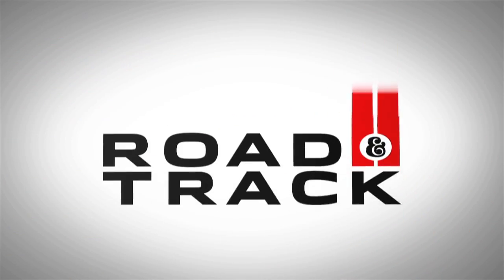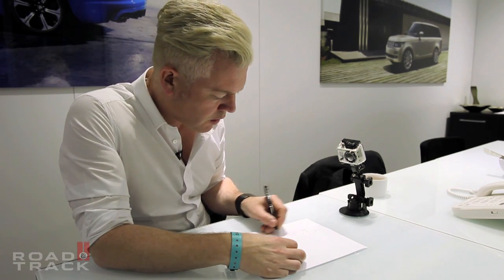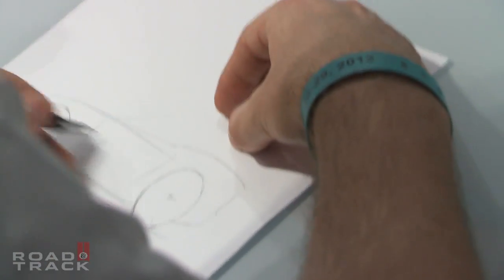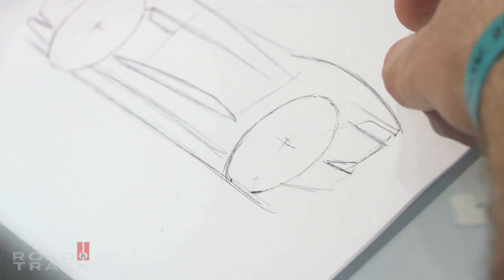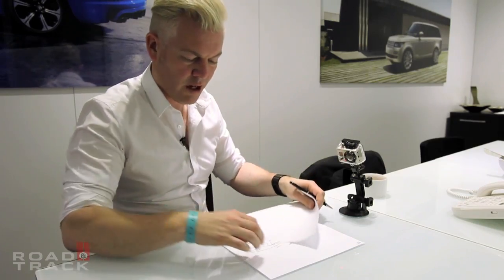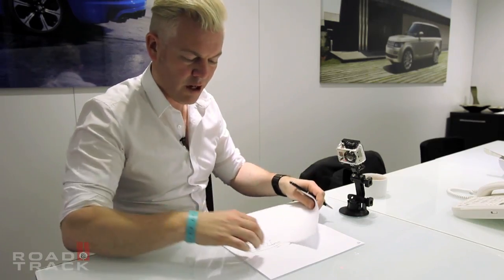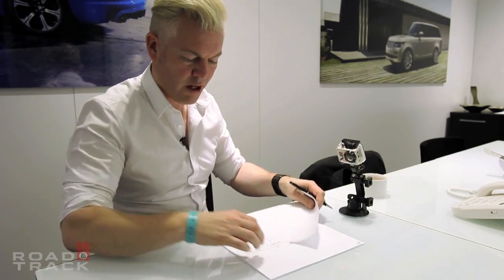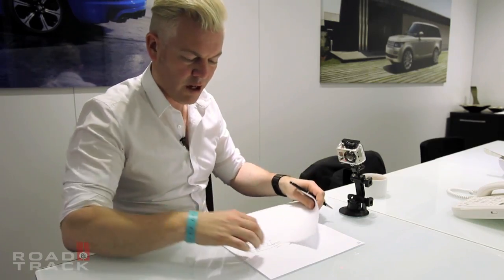Jaguar F-Type Designed and Destroyed: The Five Minute Car: Ep. 3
How does a Star Wars TIE fighter influence British sports cars? Jaguar Production Studio Director Wayne Burgess guides us through the design of Jaguar's new F-Type and tips us to a few secrets folded into this new Jag's sporty skin.